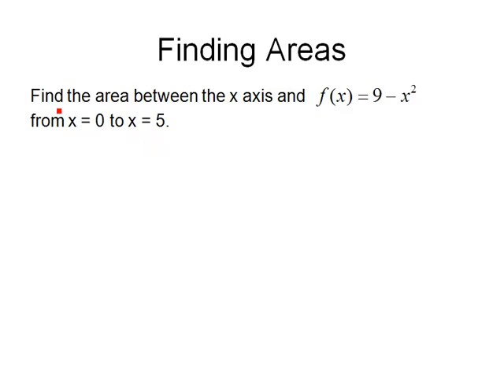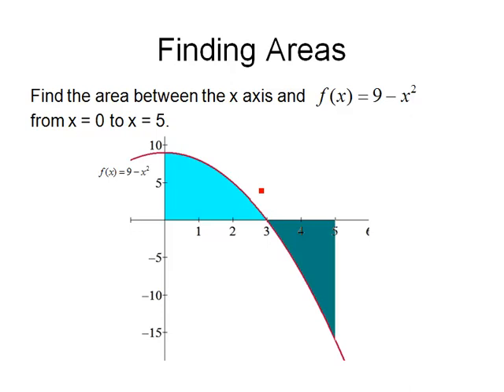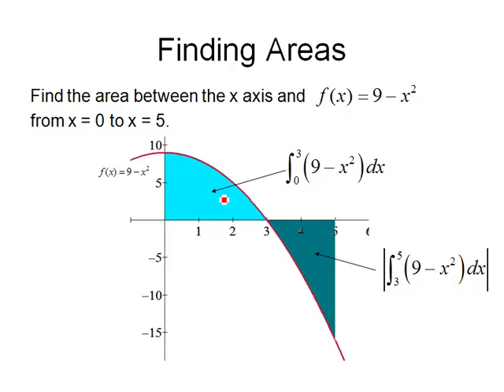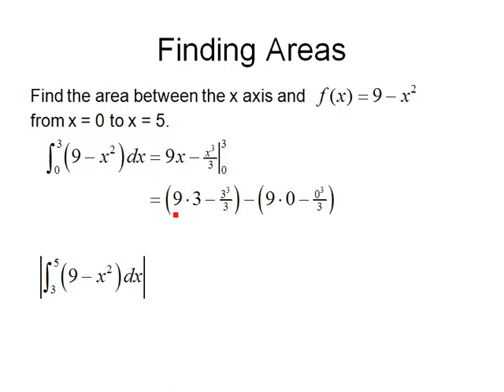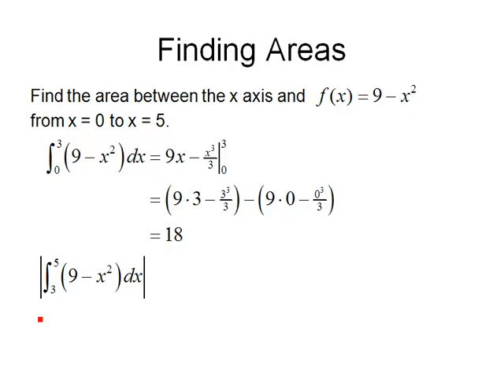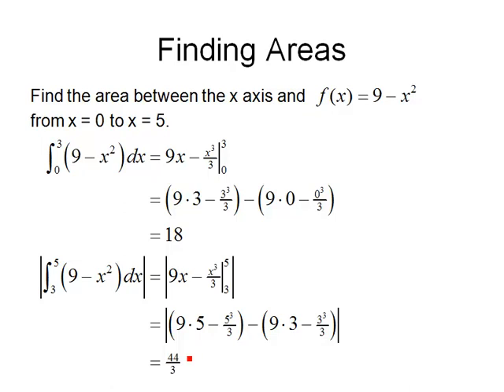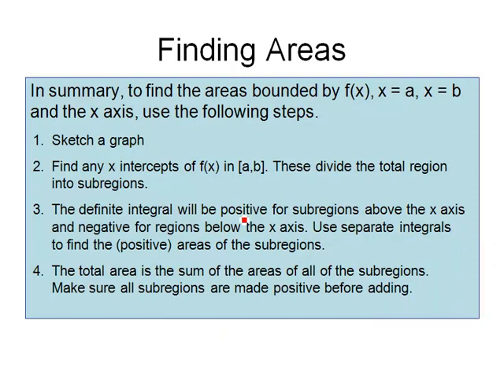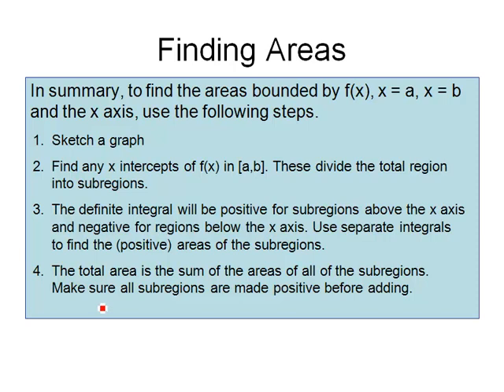Find Area Using the Fundamental Theorem of Calulus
This video looks at how to calculate area exactly using the Fundamental Theorem of Calculus